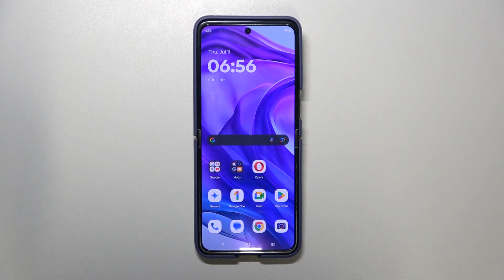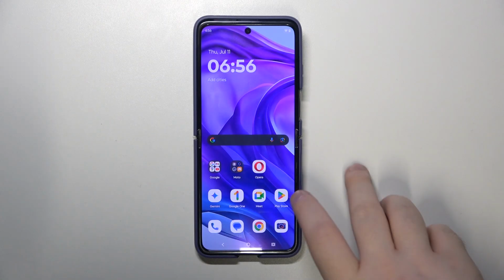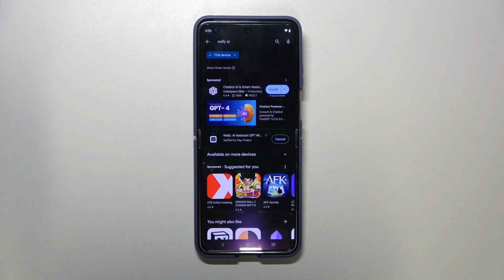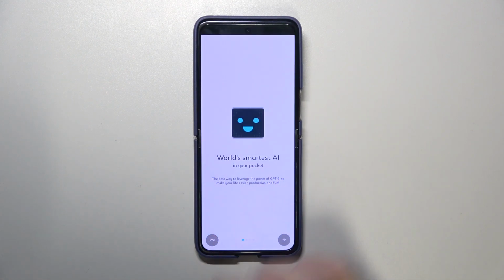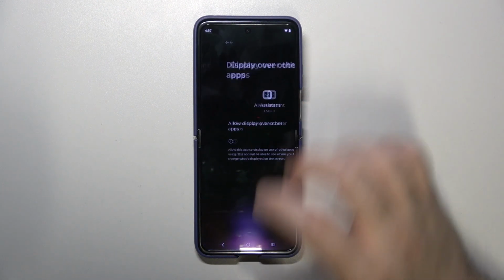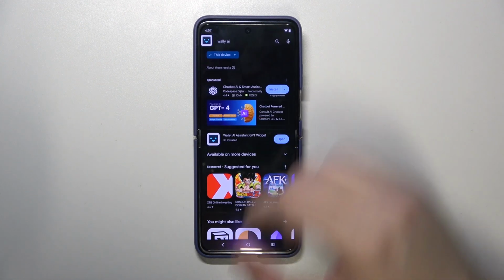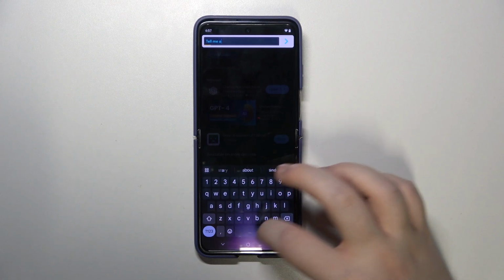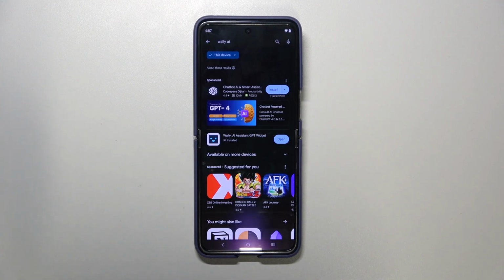Motorola Razr 50 Ultra - How to Install Chat GPT Widget | Add Chat GPT Widget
Welcome back! Installing the Chat GPT widget on your Motorola Razr 50 Ultra allows you to quickly access and interact with AI chat features right from your home screen. This widget enhances your productivity and provides instant assistance. Our guide will help you add the Chat GPT widget and start using it effectively. Enjoy the convenience!

How to install Chat GPT widget in Motorola Razr 50 Ultra?
How to add Chat GPT widget in Motorola Razr 50 Ultra Smartphone?
How to set up Chat GPT on Motorola Razr 50 Ultra Phone?